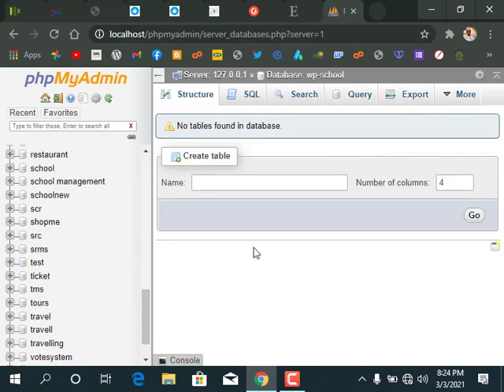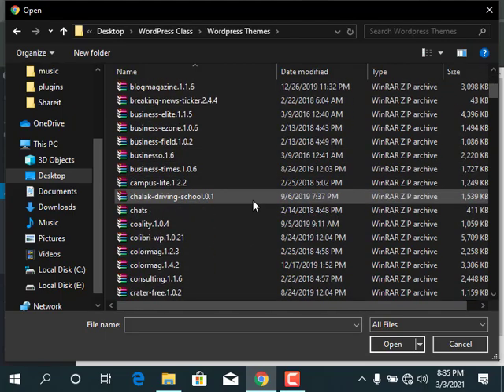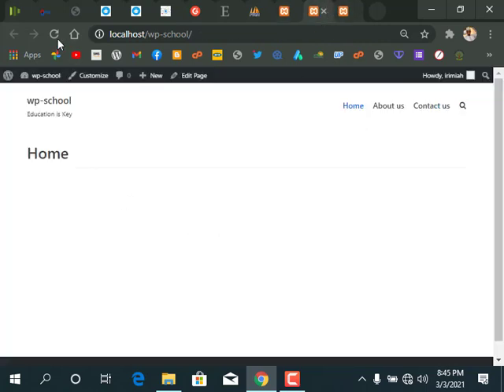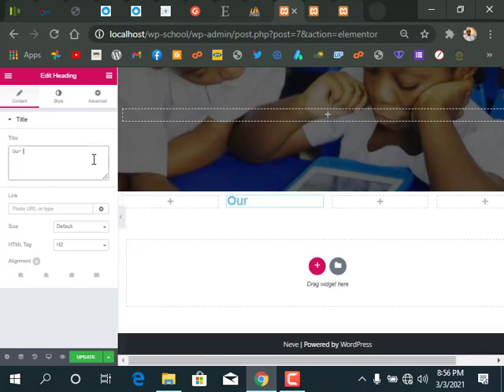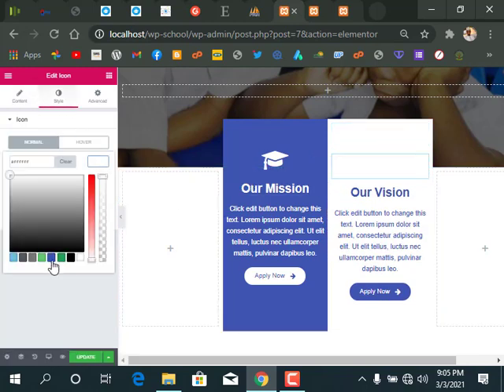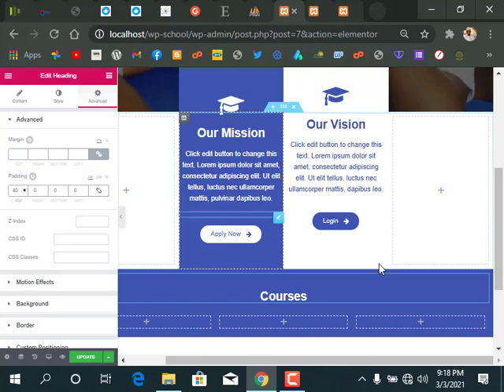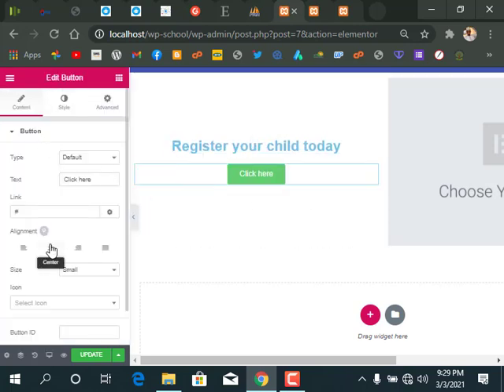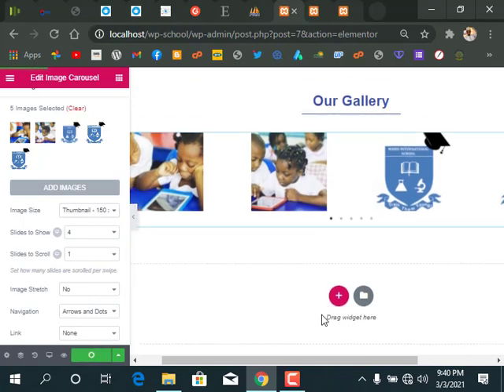who to use elementor in word press